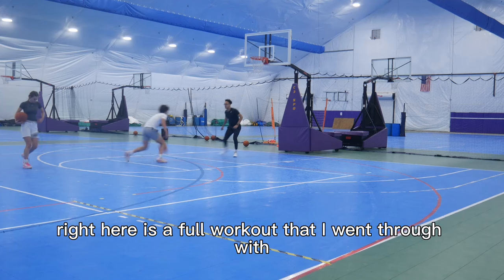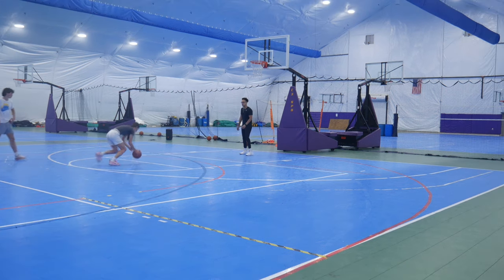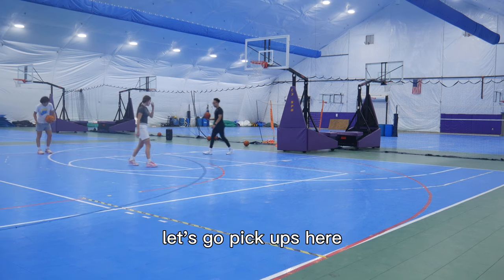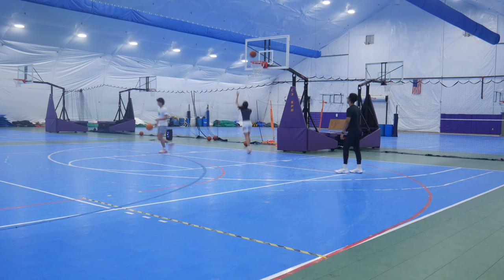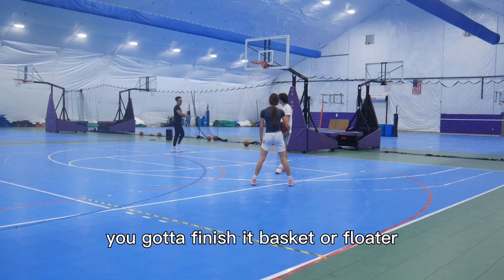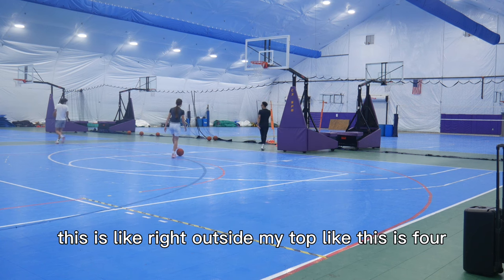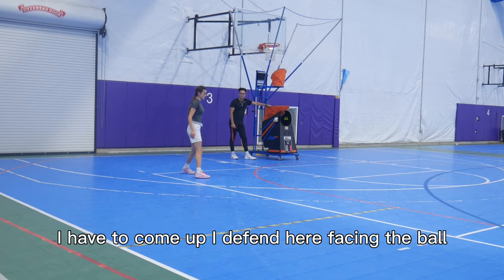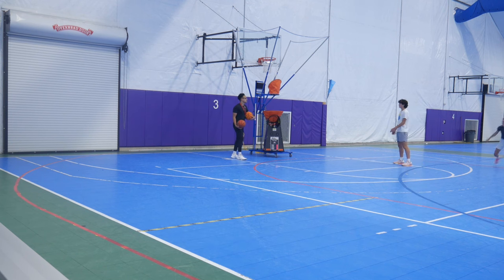Take Your Shooting and Finishing To The Next Level - Full Scoring Workout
In this video, we go through a full basketball workout focused on helping you become a better scorer. This workout will help you improve your shooting and your finishing ability and does so in a fun and game like way.

0:00 Workout Intro
0:28 Crawl Start Finishing
2:30 Low Pickup Finishing and Dribble Step Timing
3:39 1 on 1 Reach Finishing
4:53 Shooting Off The Dribble
6:16 Drake Talk
7:28 Closeout Shooting
8:42 Competitive Shooting (First To 7)